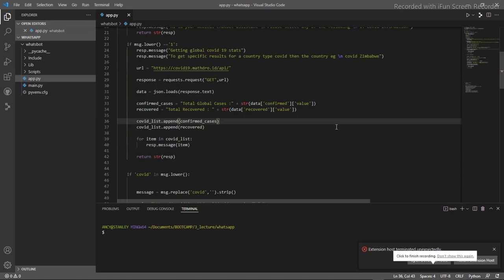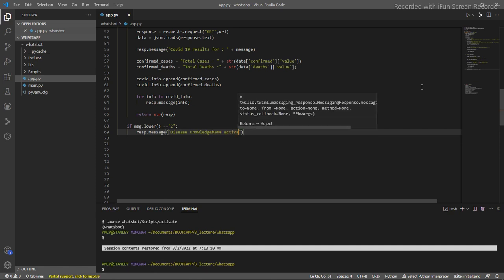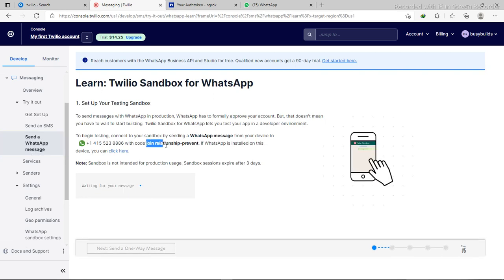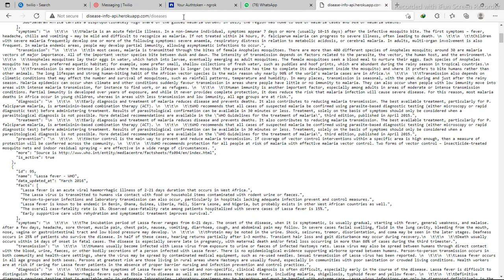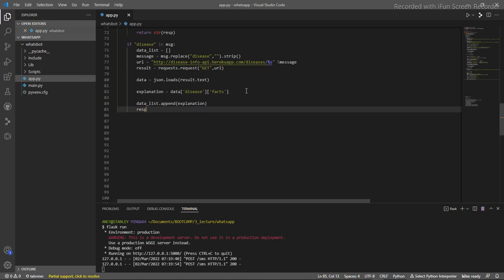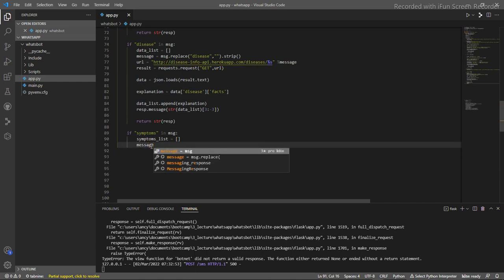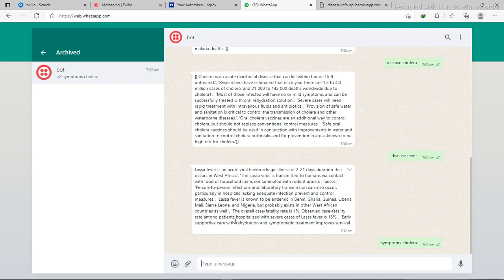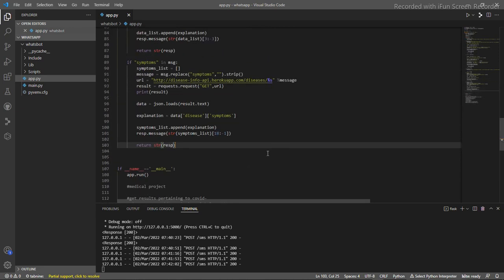Medical Chatbot Project Part 2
In this session we are going to implement functionality for searching diseases and getting symptoms for various diseases using an API . Lets have fun!!